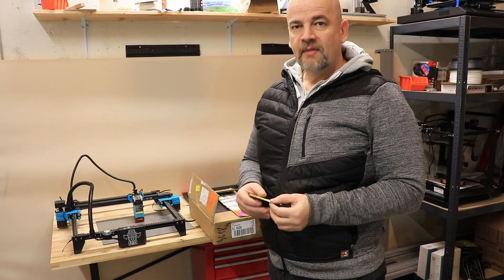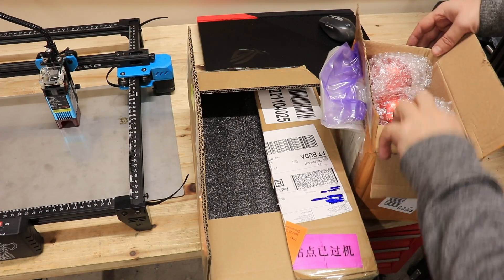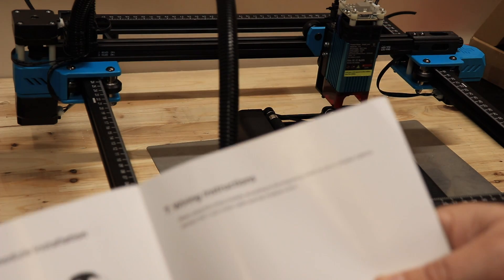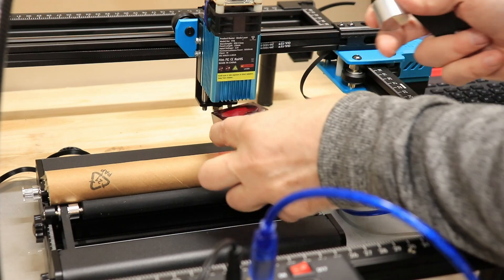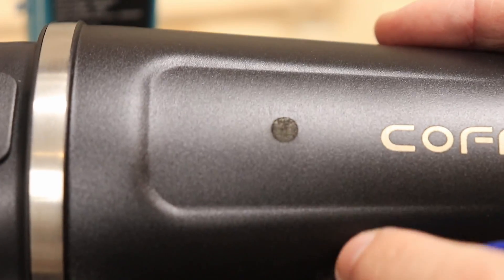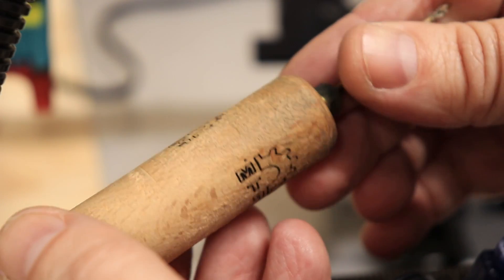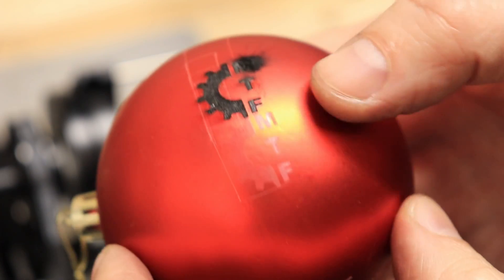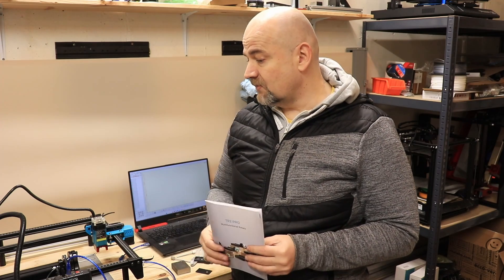Two Trees TR2 Pro Laser Rotary module review - for engraving cylindrical or spherical parts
TR2 Pro by Two Trees is a rotary module for holding cylindrical or spherical parts during engraving. It is a replacement for Y axis of the laser engraver. Very universal product, 4 in 1, but needs a better user manual.

Contents:
0:00 Introduction to TR2 Pro
1:50 Unboxing
3:13 Installing leg extenders
3:48 Wiring
4:35 Rollers (Cylindrical cardboard)
6:26 Rollers + support Coffee mug
8:14 Chuck (wood cylinder)
9:25 Chuck + suction cup (spheres)
11:15 Chuck (ring)
11:46 Conclusions